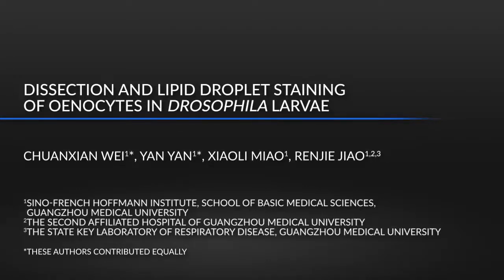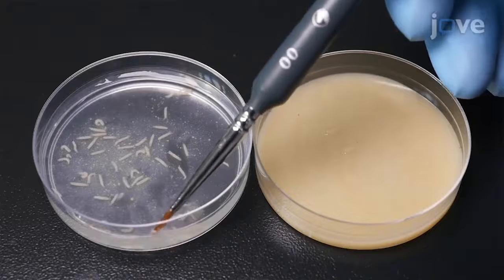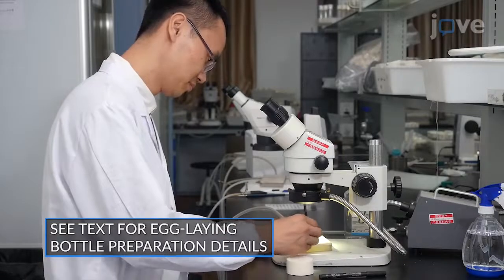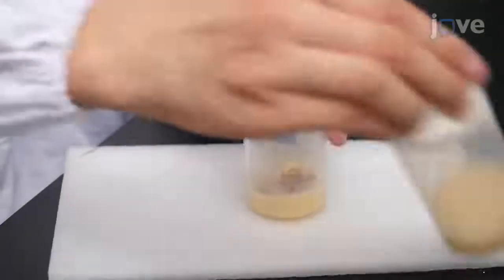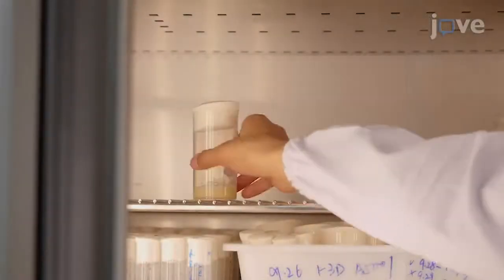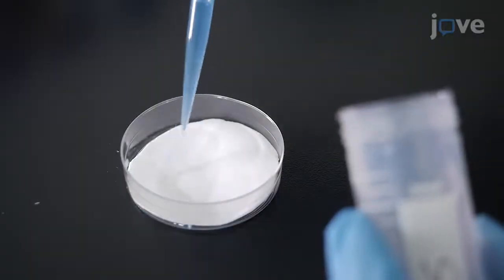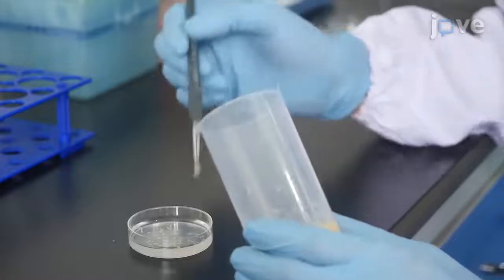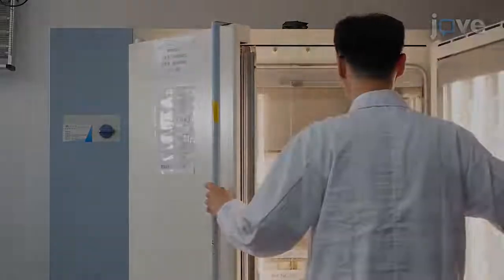Dissection & Lipid Droplet Staining: Oenocytes In Drosophila Larvae l Protocol Preview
Dissection and Lipid Droplet Staining of Oenocytes in Drosophila Larvae -  a 2 minute Preview of the Experimental Protocol

Chuanxian Wei, Yan Yan, Xiaoli Miao, Renjie Jiao

Presented here are detailed methods for the dissection and lipid droplet staining of oenocytes in Drosophila larvae using BODIPY 493/503, a lipid droplet-specific fluorescent dye.